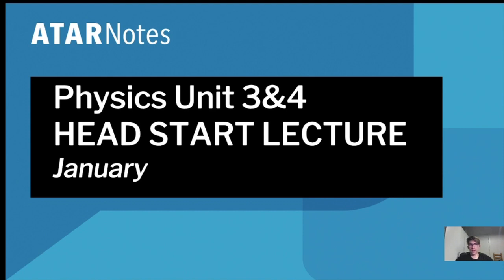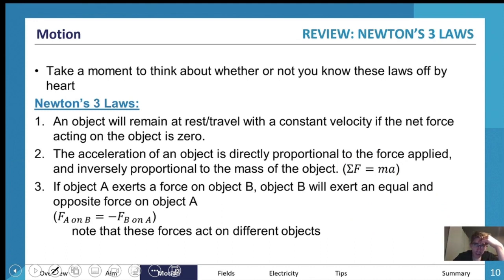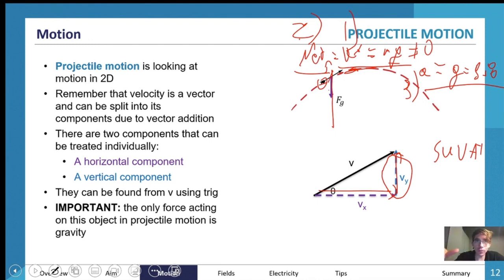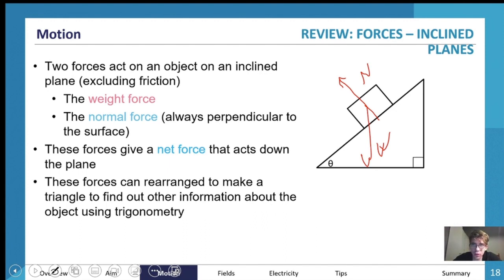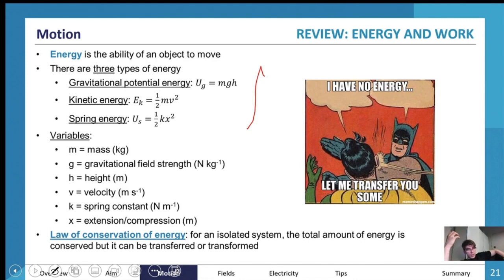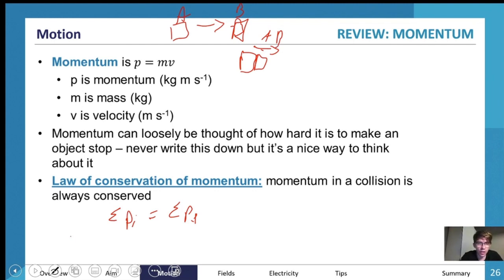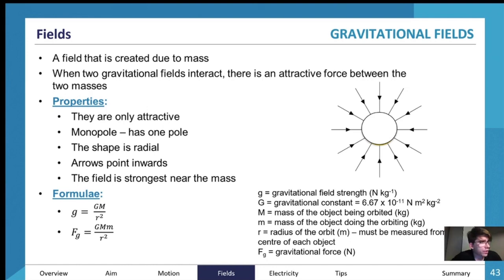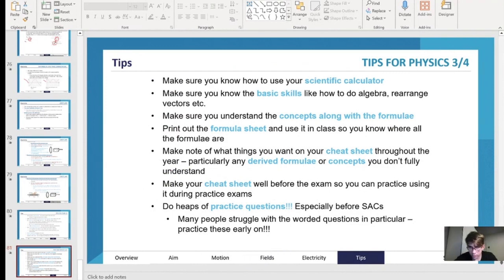VCE Physics 3&4 Unit 3 Headstart Lecture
All the content you need to revise to get a headstart on VCE Physics Units 3&4, delivered by an expert presenter.